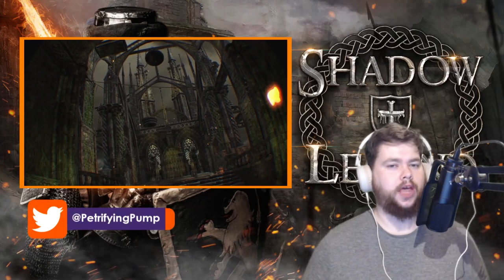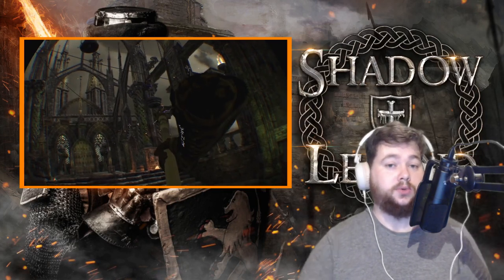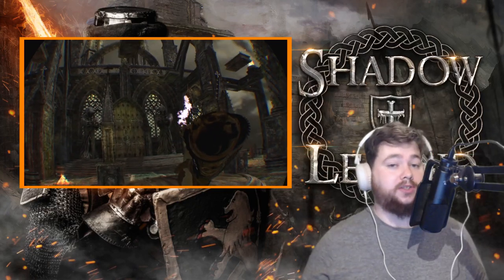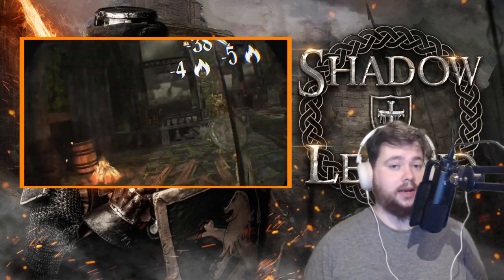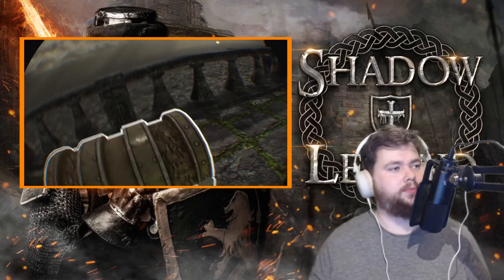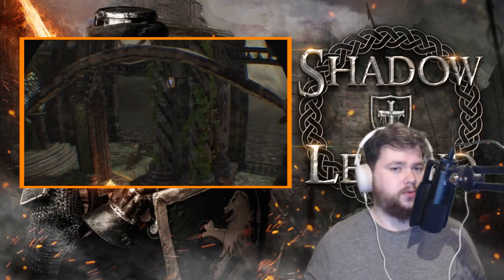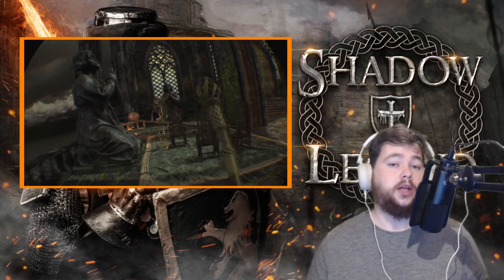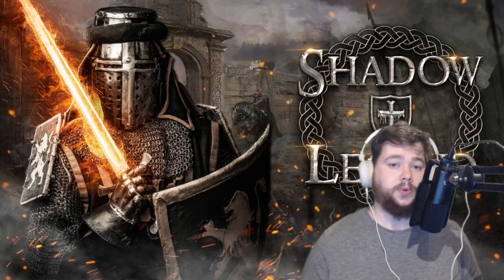Shadow Legend | PSVR Review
*Copy provided by developer*

Here's my review for Shadow Legend, out today for PSVR!

Shadow Legend is a single player action-adventure game built exclusively for virtual reality that immerses you in the medieval realm of Anaria. You begin your crusade as the Grand Master of the Knights Templar at a time when the Gods of your realm are at war.